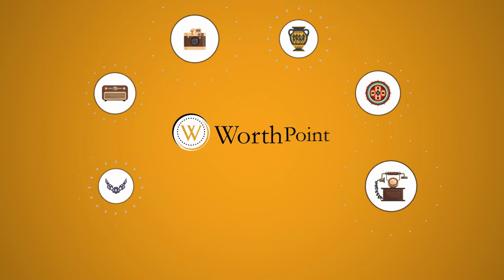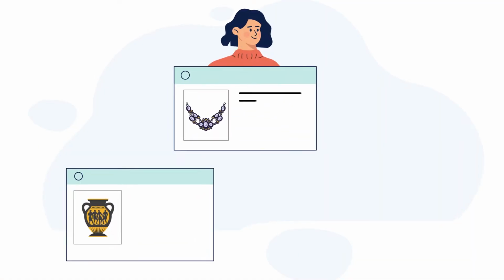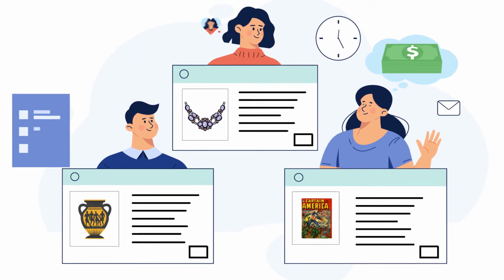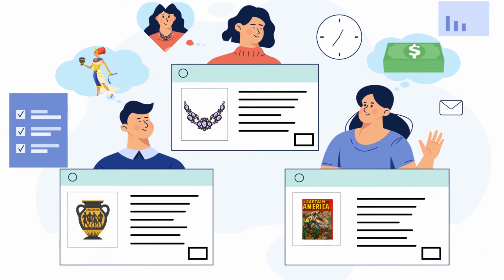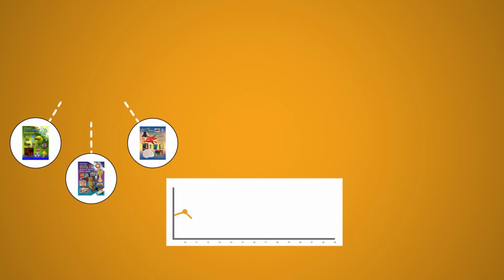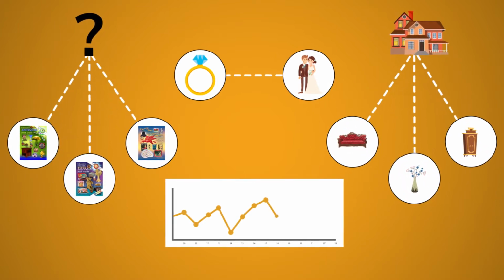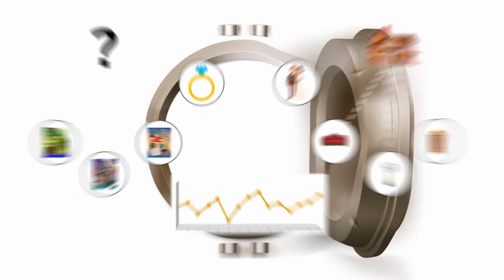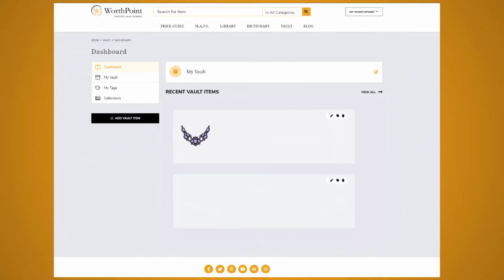The Vault by WorthPoint | The Power to Preserve as you Please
WorthPoint is the most comprehensive resource to discover what an item is, what it’s worth, and price to sell.

But what if you’re looking to find value not just to price and sell, but to keep and treasure?
What if the history you’re looking to track isn’t just based on price value, but on emotional and historical significance?

Essentially - what if you might want to sell one day, but not right now?

That’s where the Vault comes in.

Whether you struggle to value items in different collections, connect family heirlooms to their history, or even organize items within your house to prepare for estate planning and downsizing, the Vault is a digital representation of your valuables, family heirlooms, and collections that helps you organize your items and track their value over time.

Within your Vault, you can organize your valuables as you see fit. Add an item to the Vault to capture the history and memories that make your things unique, whether it’s historical, financial, or emotionally significant. You can even include where the item is physically kept so you know where to look if you need it.

Group similar items together within different Collections, which you can keep Private or make Public to share as you please. Assign tags to items to label similar items across multiple Collections to find what you need when you need it.

You can even keep track of how your investments grow over time by getting a WorthScore, which leverages the power of the WorthPoint Price Guide to analyze what similar items have been selling for at auction to estimate the value of your piece over time, giving you the insights you need to decide when - or if! - you want to sell. If that day comes you’re ready to part from your items, easily list items for sale right from the page!

Whether you want to connect your family’s history across generations, gain the confidence and peace of mind that comes from organizing valuables within your home, or get a holistic view of your different collections & what they’re worth:

With the Vault, you have the power to preserve as you please.